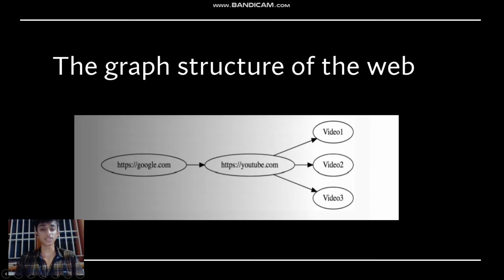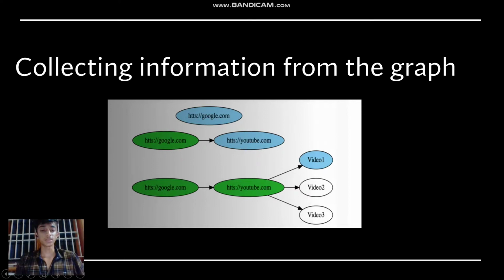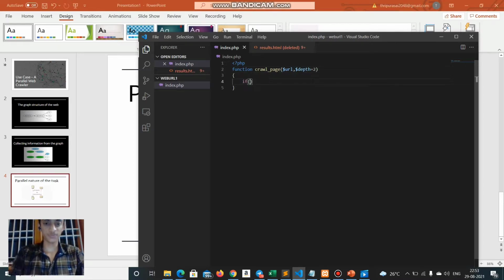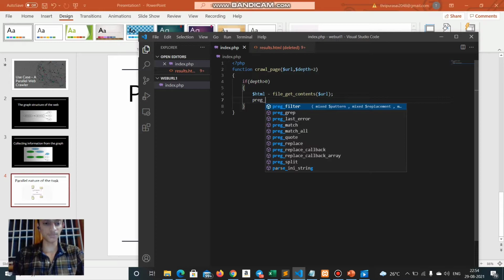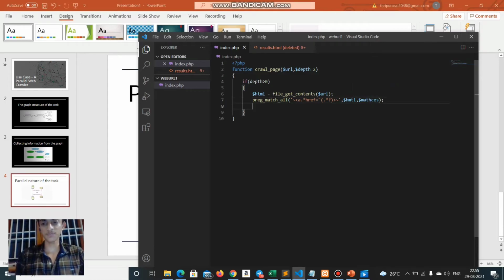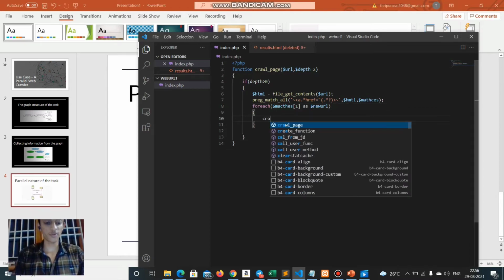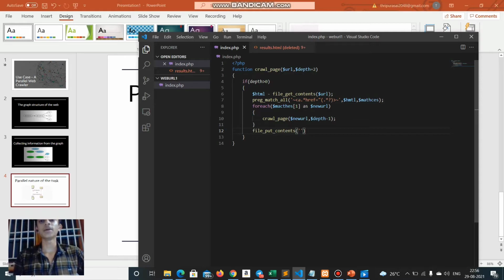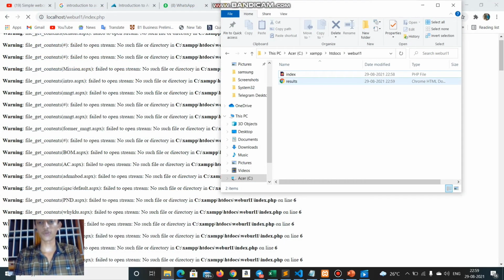Use Case - A Parallel Web Crawler